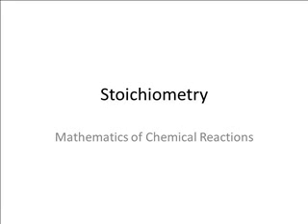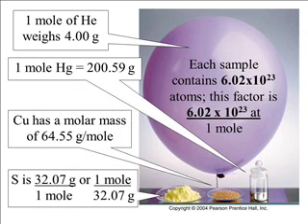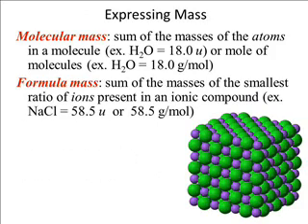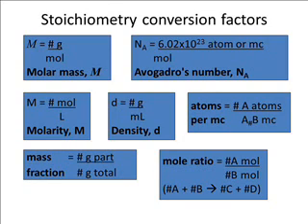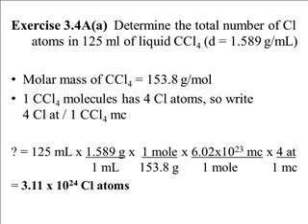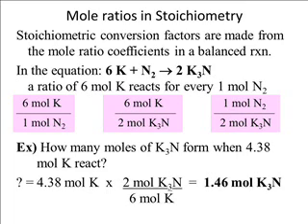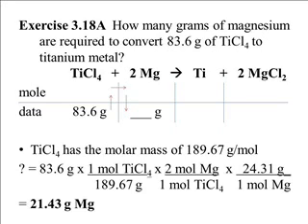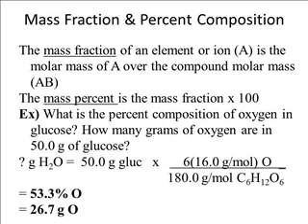stoichiometry in chemistry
Chemical mathematics used to convert to or from moles and within chemical reactions.